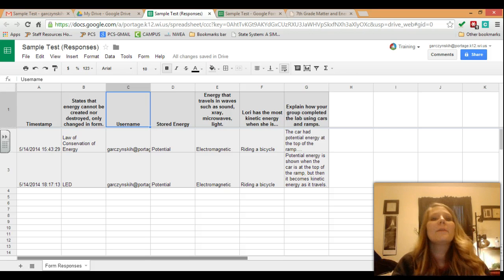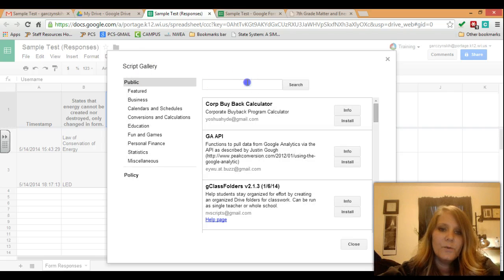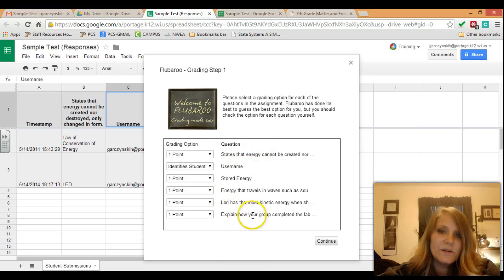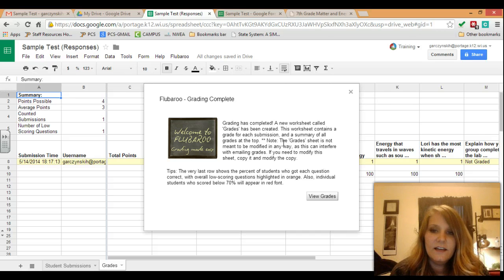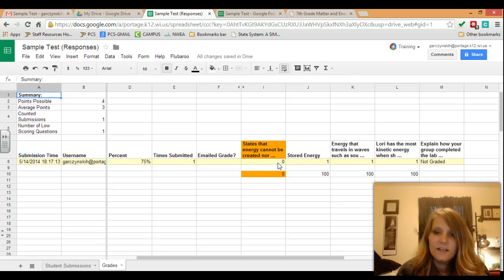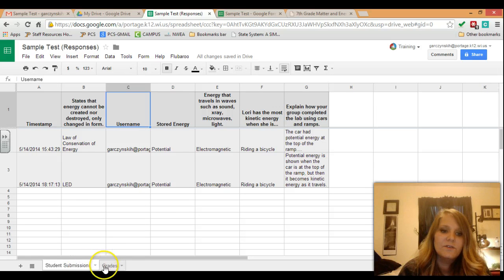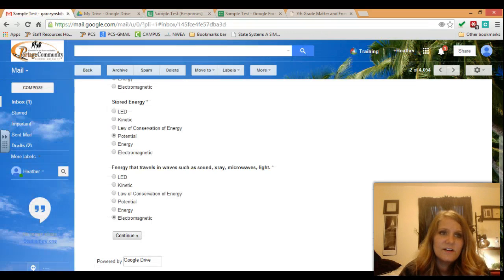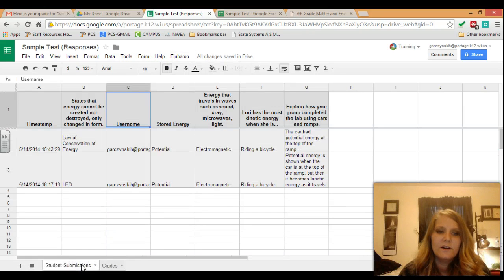Google Forms Part 2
In this tutorial, I will show you how to use Flubaroo (a script within Google) to have your multiple choice tests graded automatically. You may want to watch the first Google Forms tutorial first if you are unfamiliar with Forms.